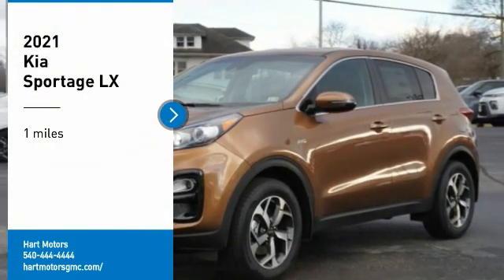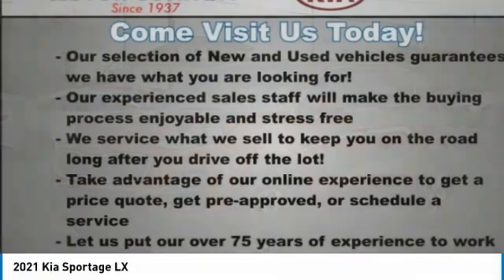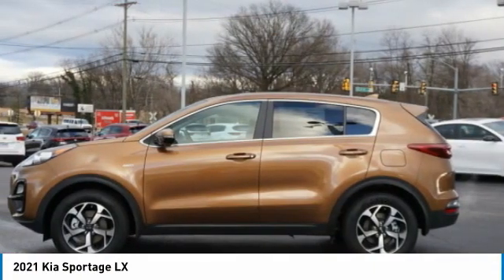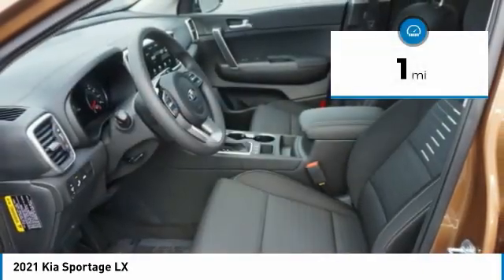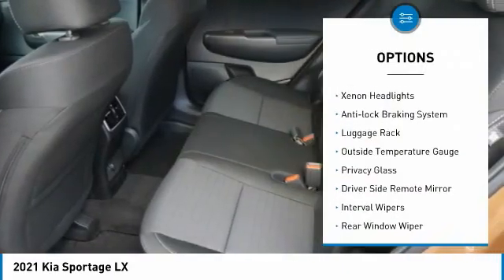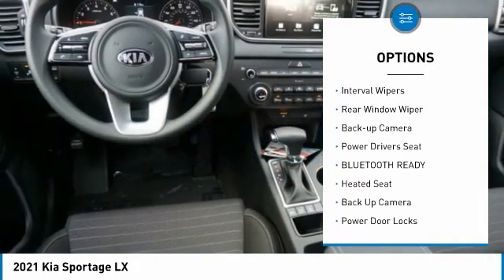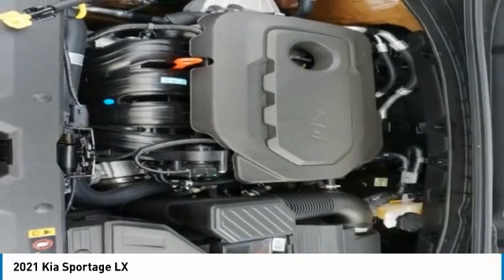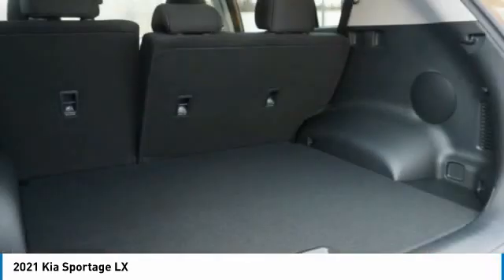2021 Kia Sportage Salem VA MCA4721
2021 Kia Sportage LX

Hart Motors
1341 East Main Street

You'll love this 2021 Kia Sportage. This is a vehicle you'll want to take home.